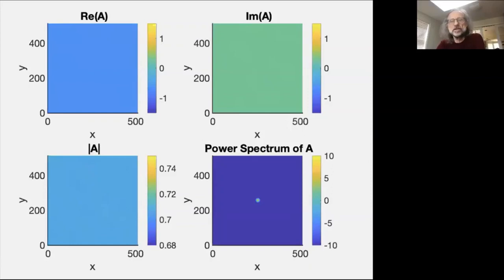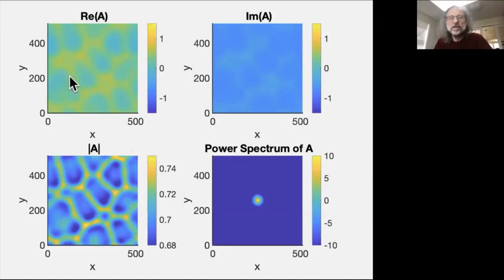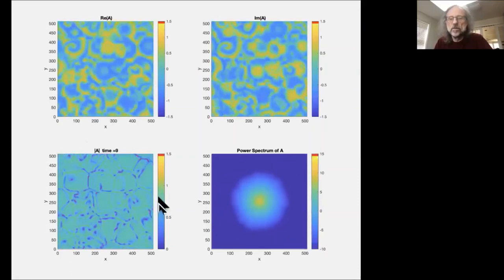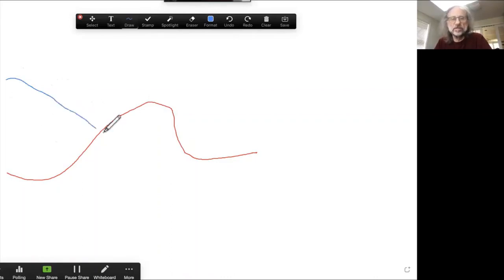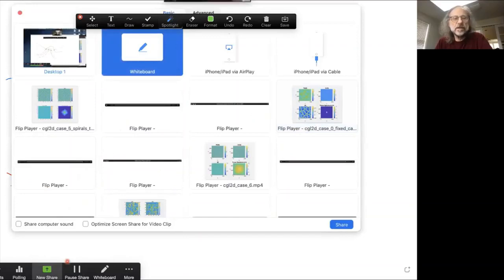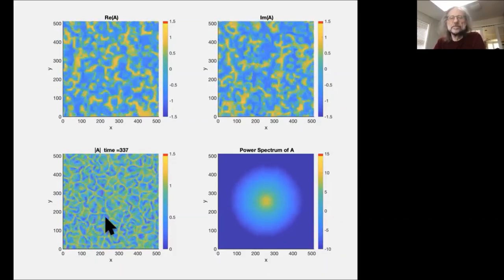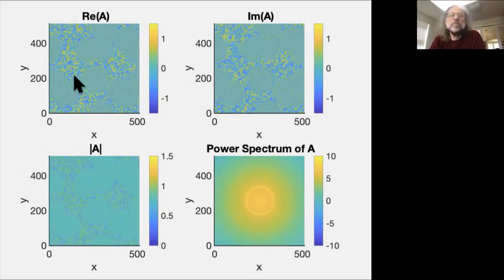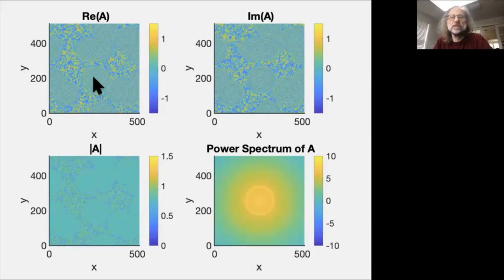412 46 The Complex Ginzburg-Landau Equation: 2d Simulations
This video covers numerical simulations for Chapter 11 of the Lecture Notes for the Graduate Class 'Methods of Nonlinear Analysis'.